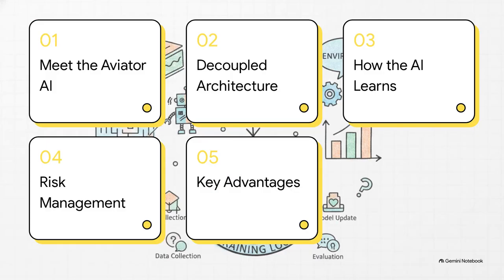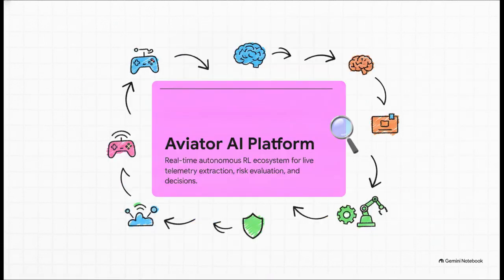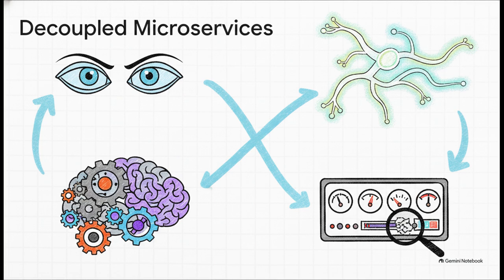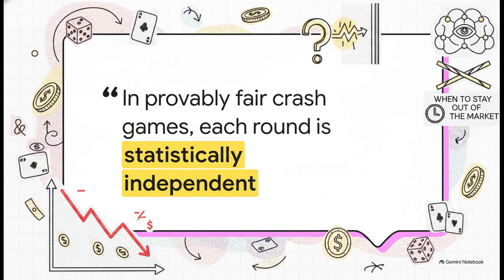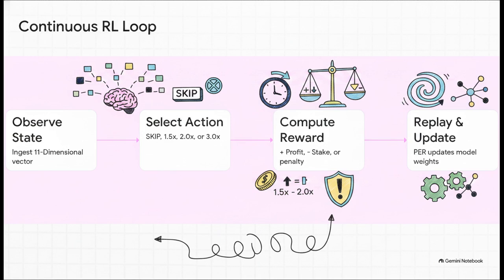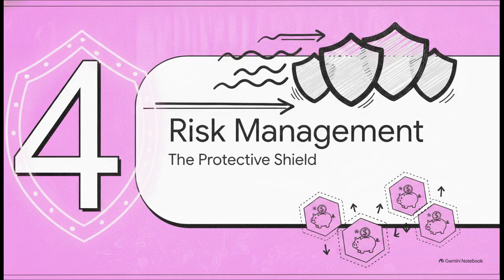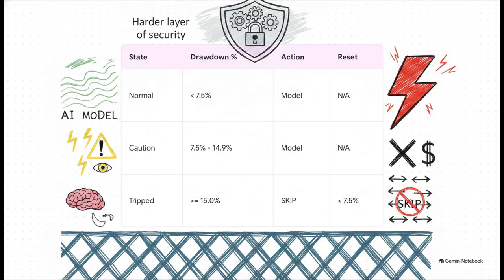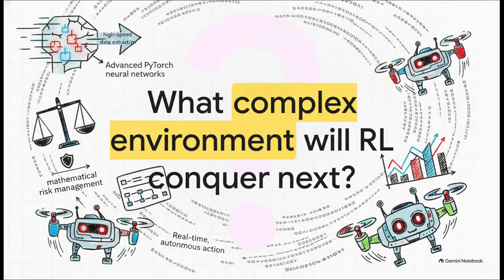aviator ai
explainer on aviator ai system which help on aviator crash. game by predict safe cash out at end of each round system use deep machine learning.